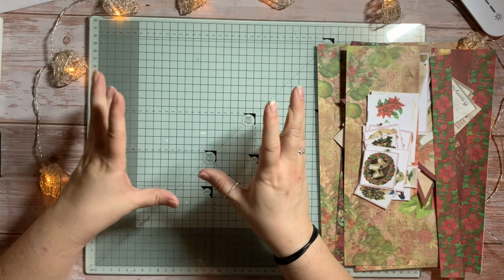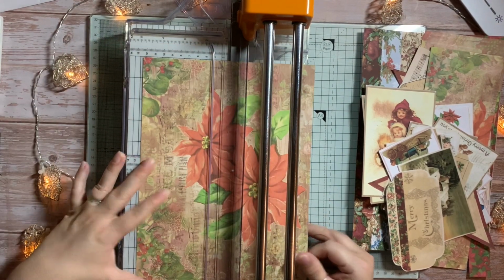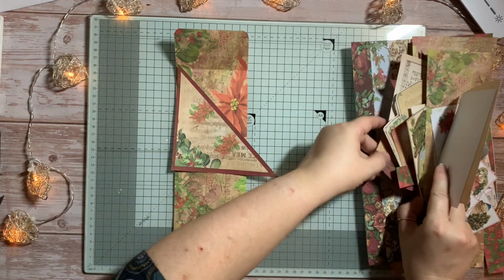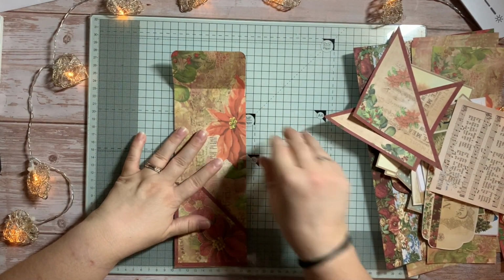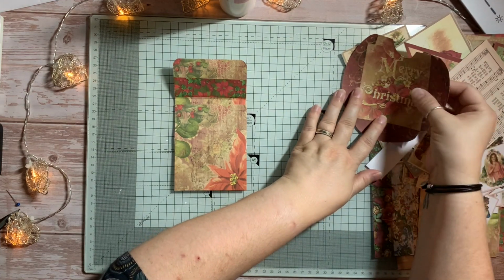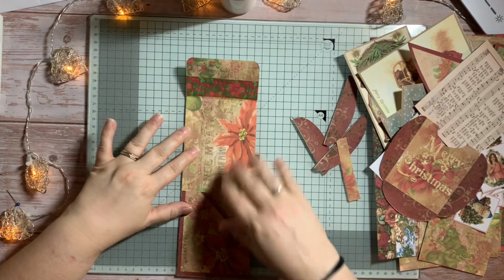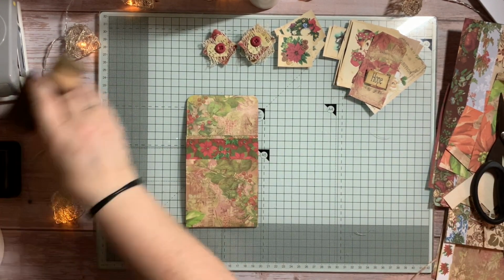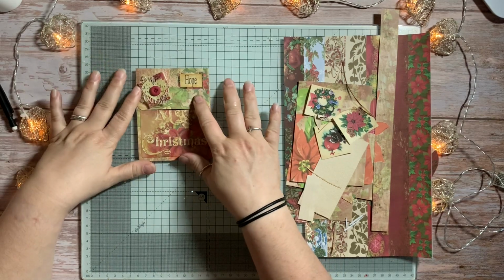'The A-Z of Christmas’ Day 8 and Letter H.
Welcome to 'The A-Z of Christmas and A Partridge in A Pear Tree’ a 2021 COLLABRATION, your here for Day 8 and H, hope your enjoy xx

Please take a moment to visit the channels of all our collaborators and show them your support for this series.